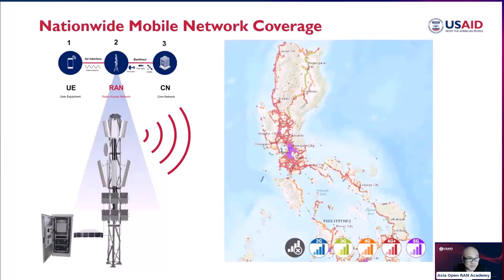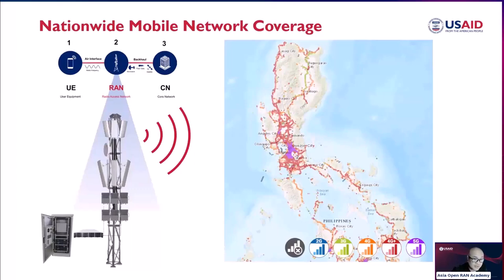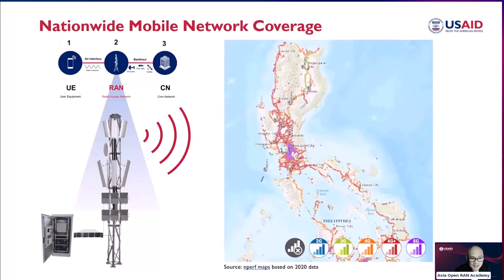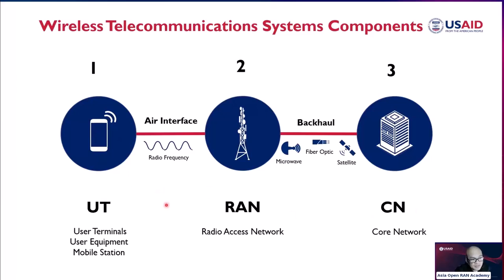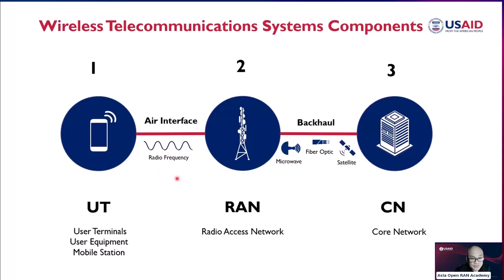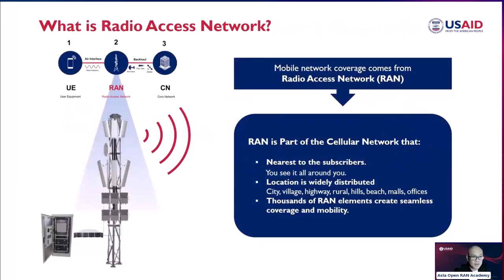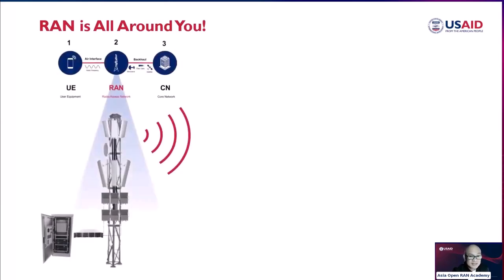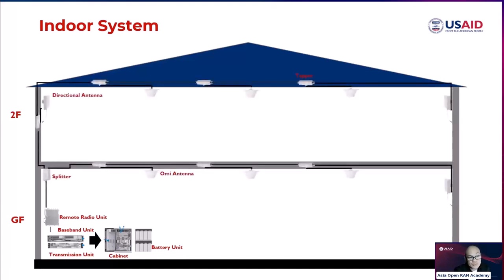Introduction to RAN